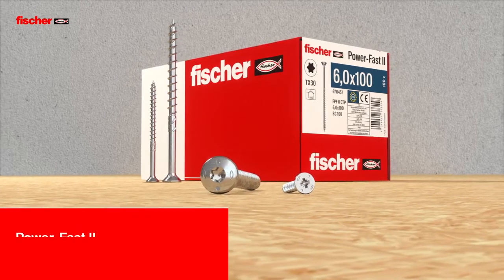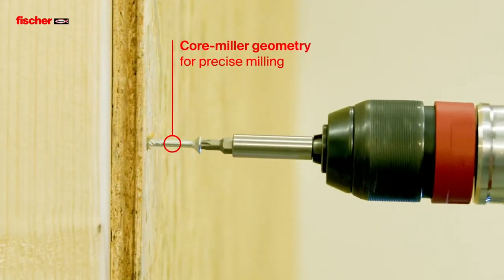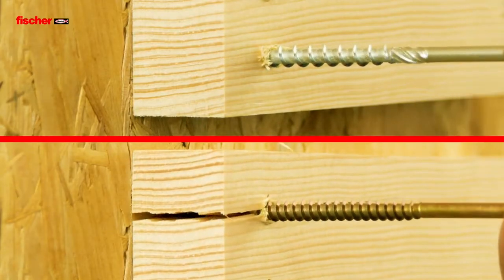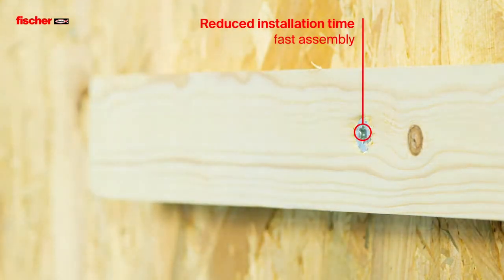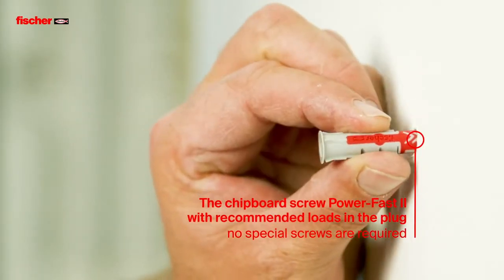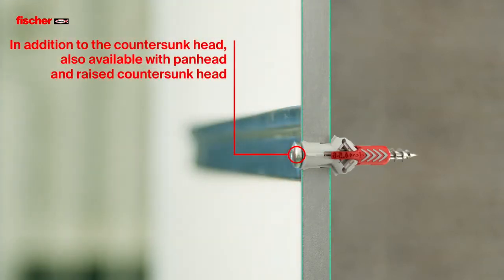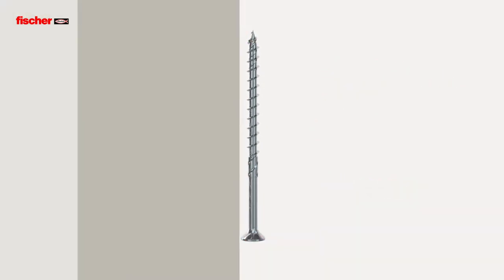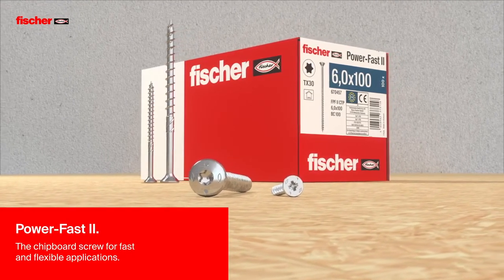fischer Power Fast II – The chipboard screw for fast and flexible applications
WHAT’S THE PRODUCT?
Fischer’s Power-Fast II, the chipboard screw is known for its fast & flexible applications. Its unique geometry combines the highest technical know-how with excellent design. It helps to connect the metal parts to wood. Along with its three ribs on the top and increased thread pitch helps in reducing the installation time. Fischer’s Power-Fast II, an economical solution for a wide range of applications.

PRODUCT’S USAGE
-Useful in load-bearing wooden construction.
-Used for connection of Wooden Parts & metal parts to the wood.
-Flexible applications with recommended loads in Fischer plugs.

A PEEK INTO THE BENEFITS
-The screw geometry of the product enables fast applications making the installation process easier, comfortable and flexible.
-It has reduced the splitting behaviour in comparison to the standard chipboard screws.
-Power Fast II when used with high-performance wax coating reduces screw-in torque, allowing smooth installation.
-Since the passivated zinc coating does not contain chrome VI, it makes it environmentally friendly.
-With the new recess sizes, the number of bit changes has been reduced in the range from D3-D6 to only 2 changes(D3,0 - D3,5 & D5,0 - D6,0).